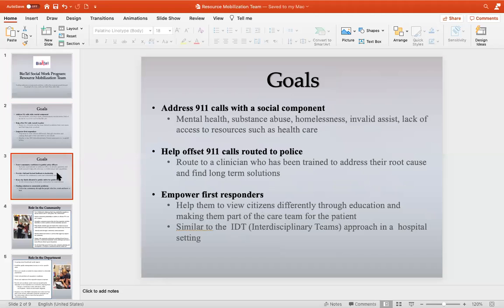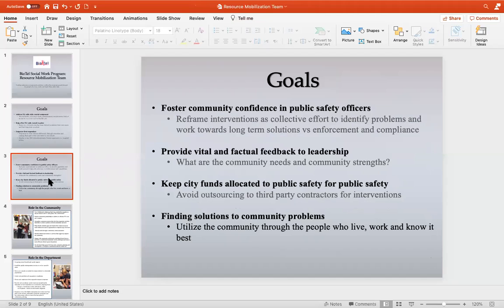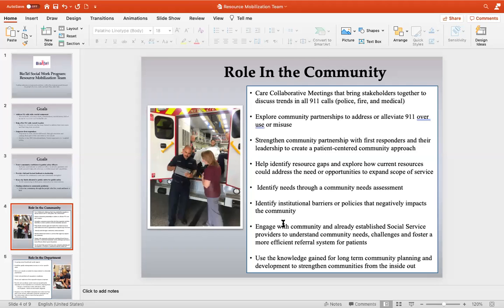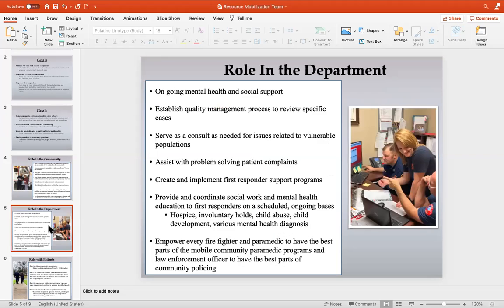SOWK 9300 - Proper way to Create a PP